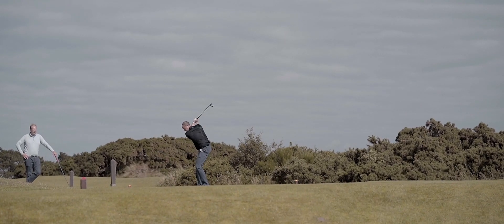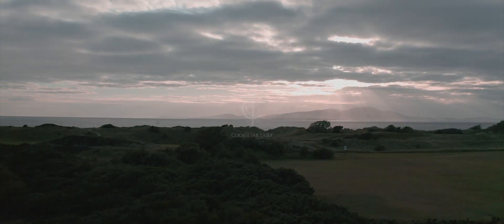Silloth On Solway: Story of a Golf Club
In the first Episode of our ‘Story of a Golf Club’ series, we head to Silloth on Solway in Cumbria, which is ranked inside the Top 50 UK&I golf courses, and famed for offering the ‘best value’ golf experience by almost any publication worldwide. But we believe there is so much more to Silloth than a world class links layout, and some extremely enticing visitor green fees. The club boasts as a fascinating history stretching back to 1892, home to one of the greats of the women's game (Cecilia Leitch), alterations and lost hole designs by Alistair Mackenzie and with the assistance of Mackenzie & Ebert it has an extremely promising future.

We will be travelling the length and breadth of the UK & Ireland, helping to share the rich tapestry that is the history of golf, sharing the stories and folklore that have become fact, taking an aerial look at course architecture and showcasing the clubs and their unique ethos.